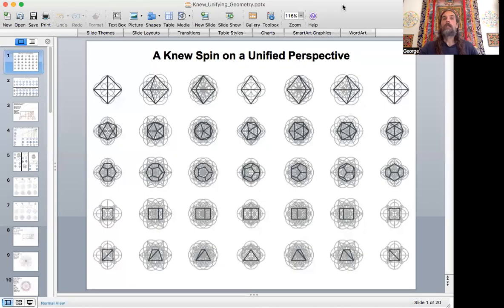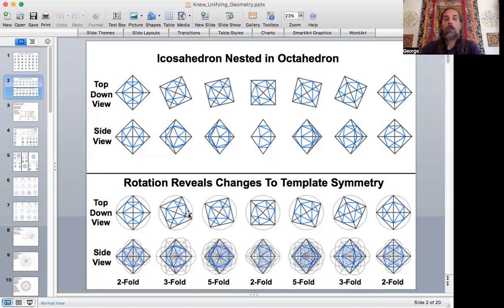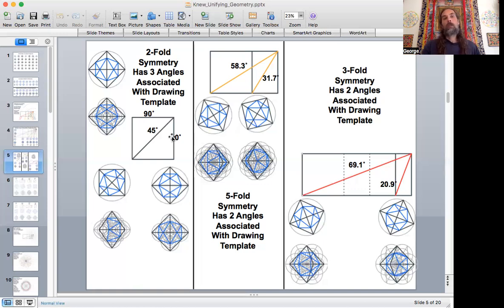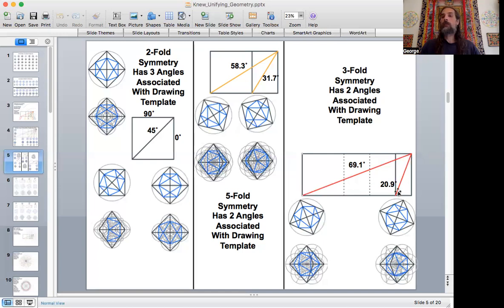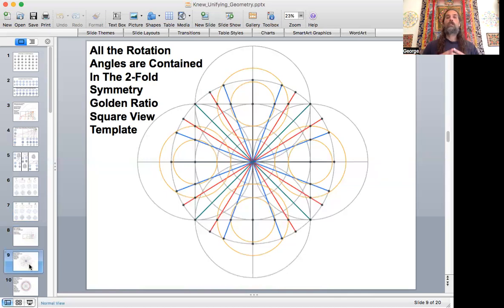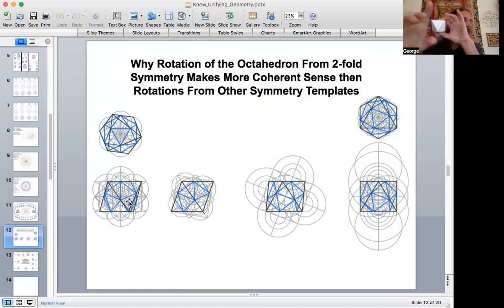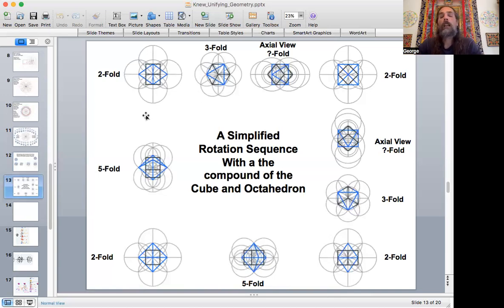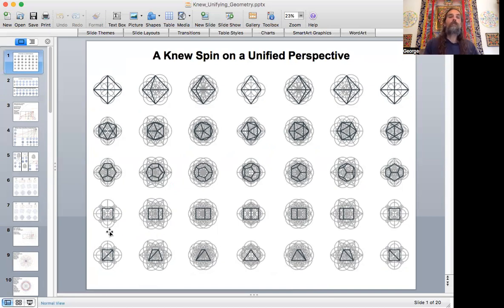A Knew Spin On A Unified Geometric Perspective: How is Symmetry Related To Rotation?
In this video I discuss how rotating a polyhedra to different perspectives in 2-d drawings uses various geometric templates.  There is a specific sequence to the templates used to capture a full rotation of a form in 24 drawings.  The main forms used in this exploration are the octahedron and icosahedron.  The octahedron starts in a vertex orientation and rotates towards its edge perspective.  The icosahedron in the same rotation moves through edge, vertex, face and a few other unique perspectives.  It's amazing to see how the circle templates based on 2-, 3-, and 5- fold symmetry work together to create this full progression.  Learning to draw these templates and understanding how the forms are found in each pattern while they progress through this sequence is ripe with opportunities of discovery.  If you want to learn more about Knew Geometry unique spin on the subject in hands-on practical ways please check out: